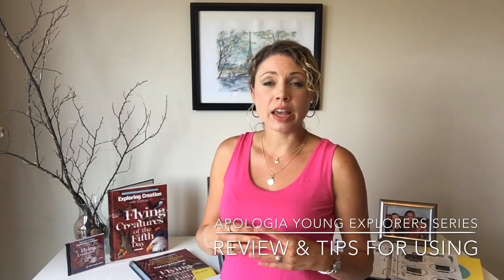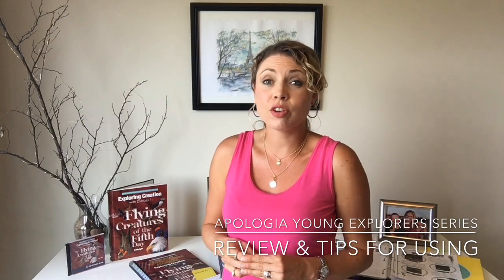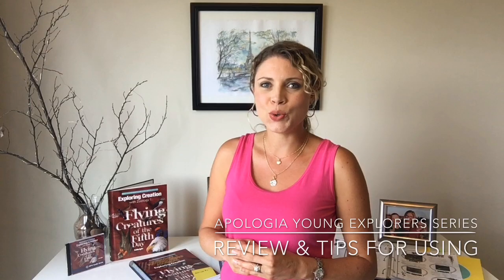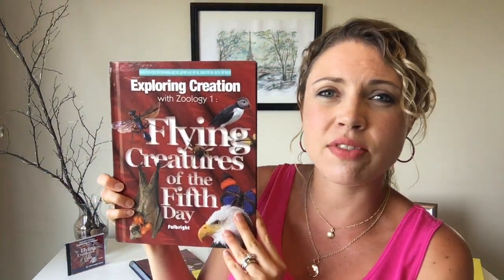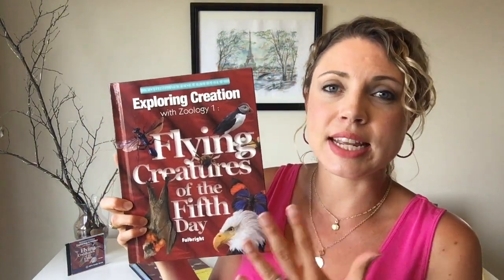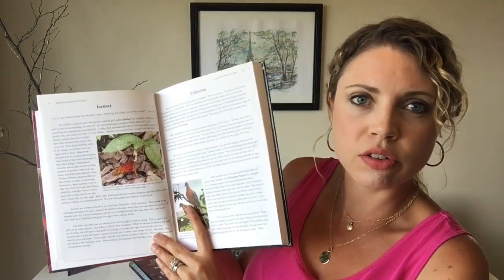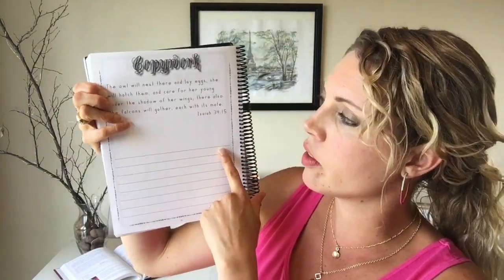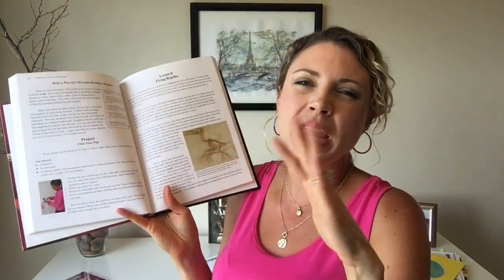Get the Most out of the Apologia Science Program!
We really like the Apologia Science Young Explorer Series for children in grades 6 and up! Here I share some things we did to get the most out of the program, use it successfully, and how to avoid getting overwhelmed by it.